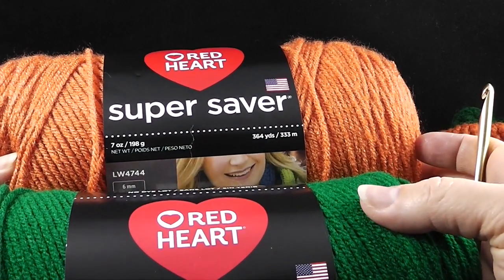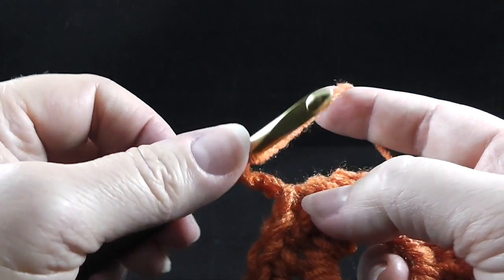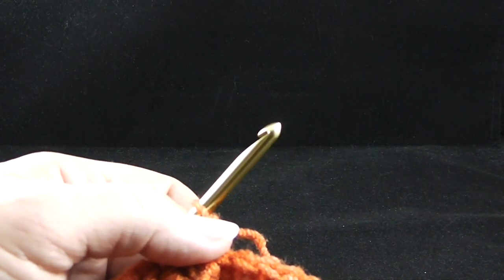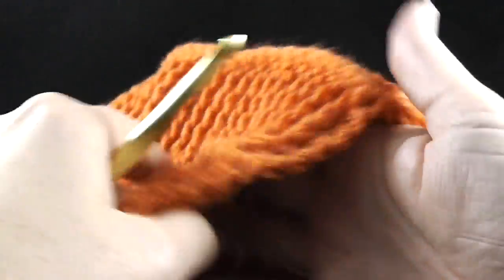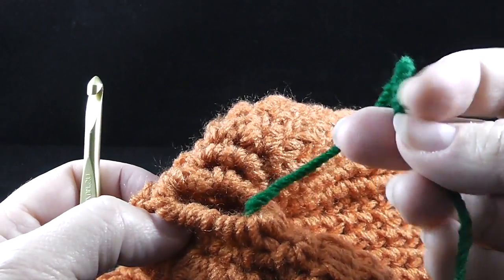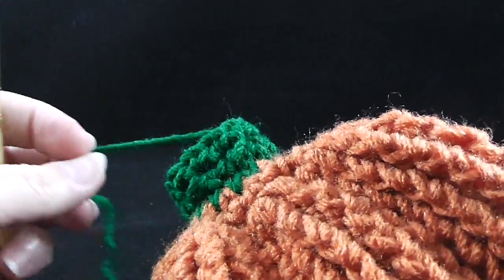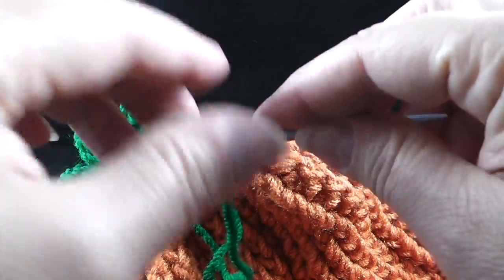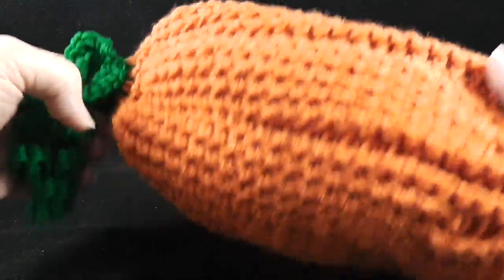Left-Handed QUICK & EASY CROCHET Pumpkin Harvest Hat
Come along with Bonnie Barker and  learn how to make the Left-Handed QUICK & EASY CROCHET Pumpkin Harvest Hat! These are fun to make and wear.